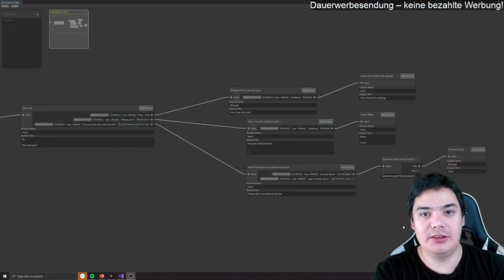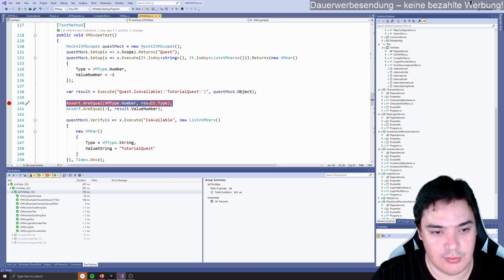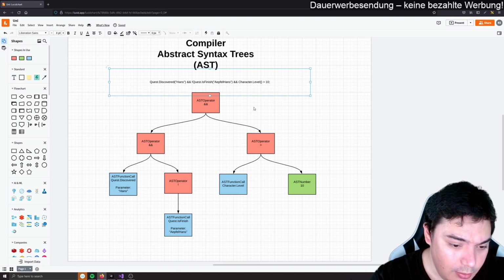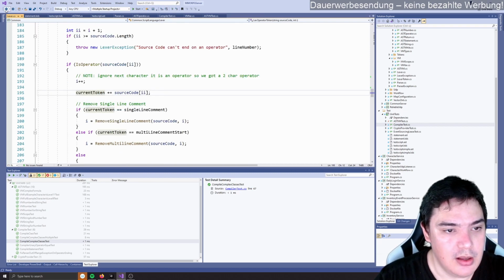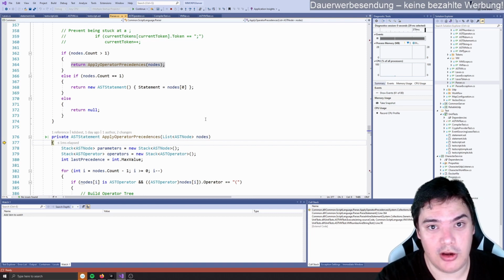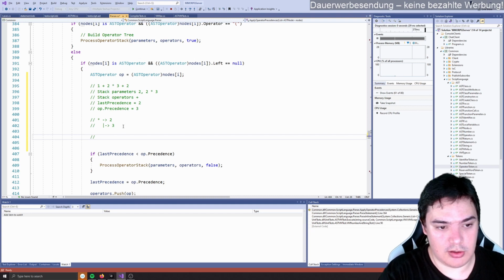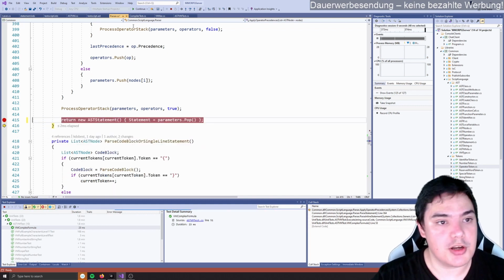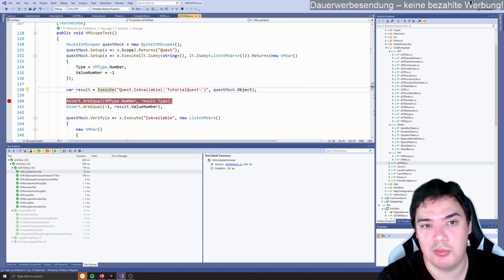Our own Script Language Compiler in our 2D MMORPG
Our own Script Language Compiler in our 2D MMORPG. A compiler with an AST Tree as a result and a Virtual Machine (VM) to execute those AST Trees.